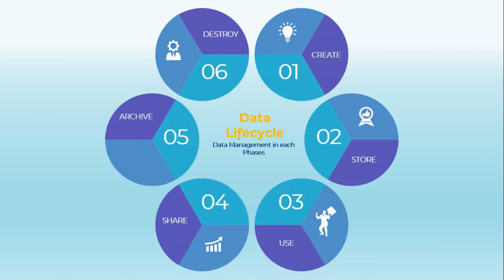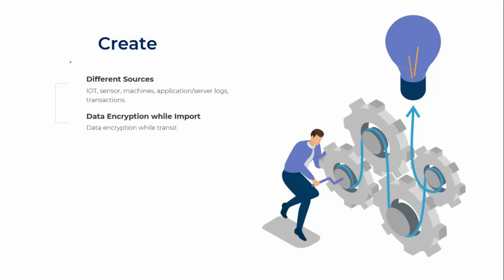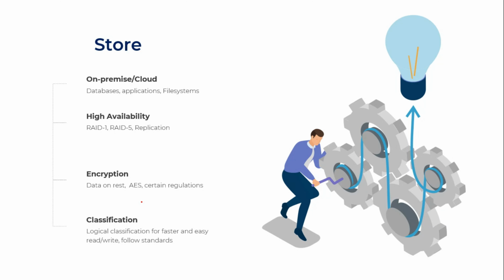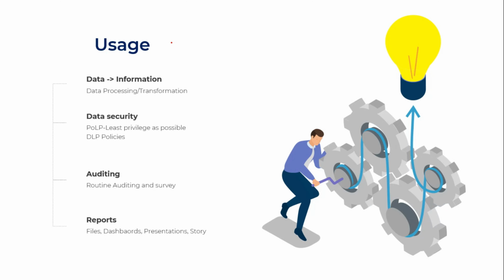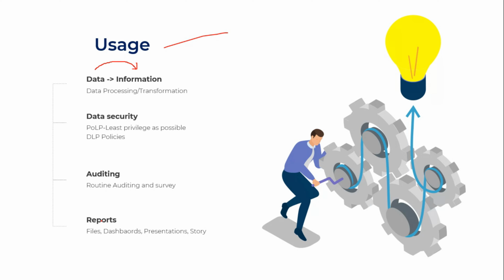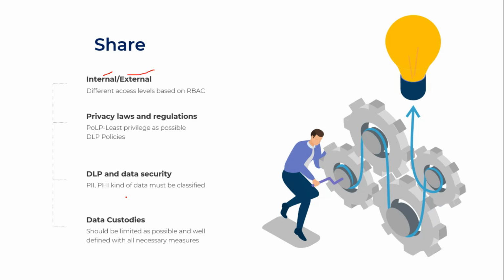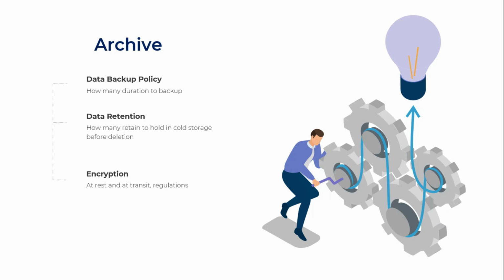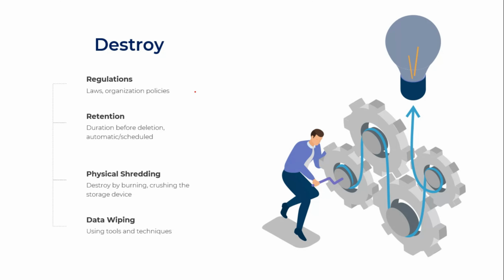Data Design and Architectural Concepts- Topic 3: The Data Lifecycle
Data has to under-go different phases and in this video we will discuss about  6 different data life cycles.